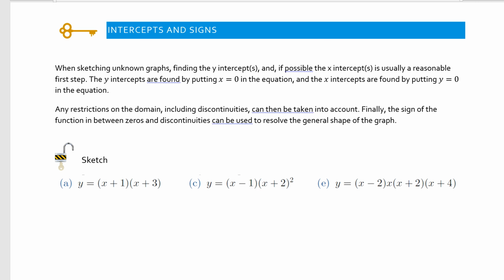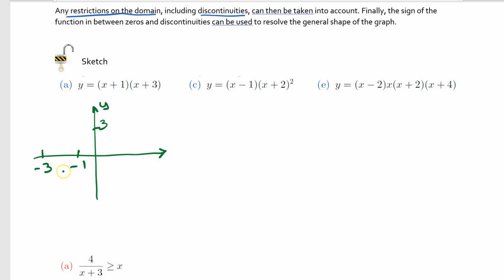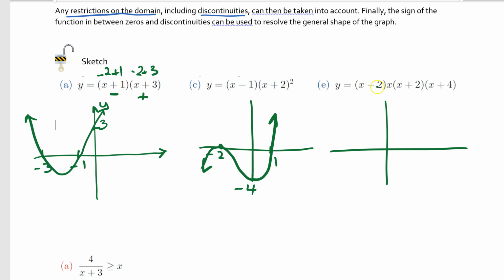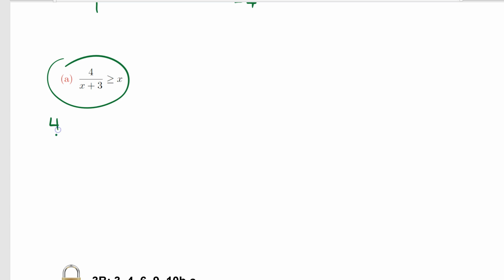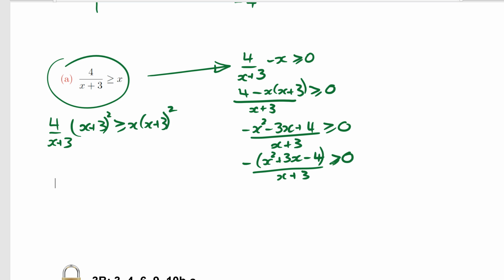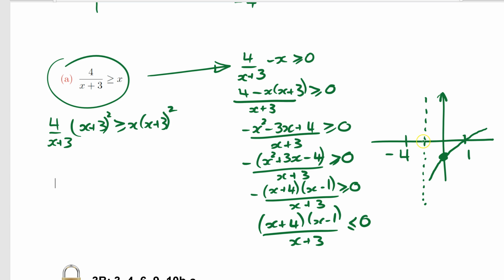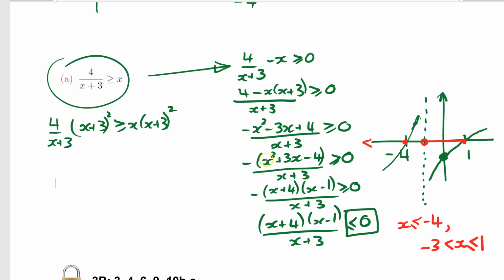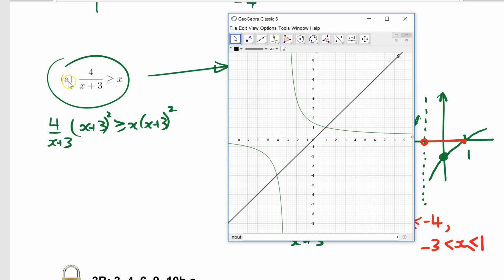Intercepts and signs